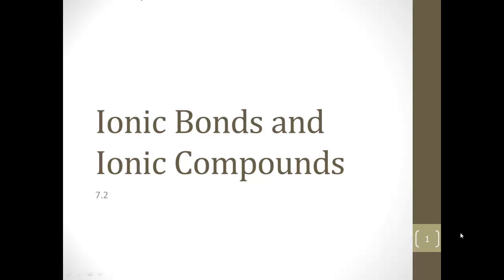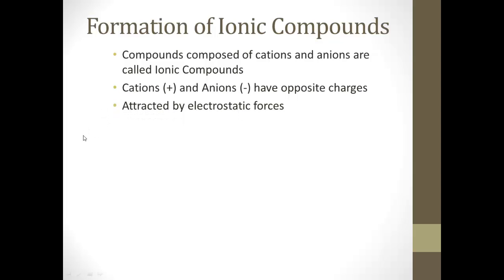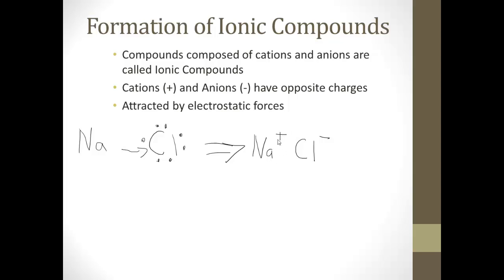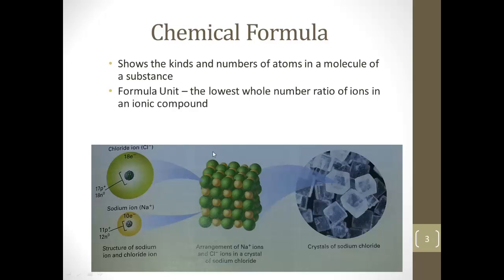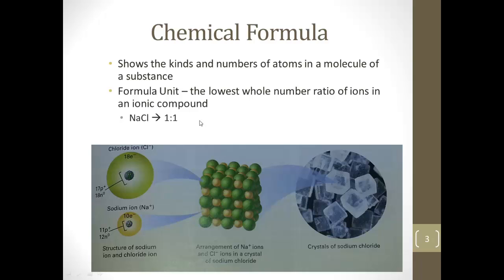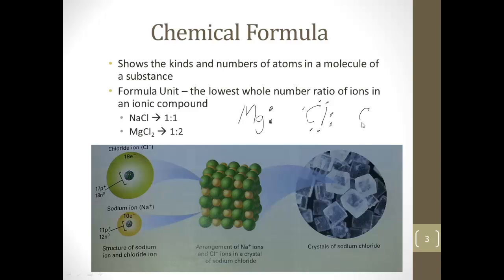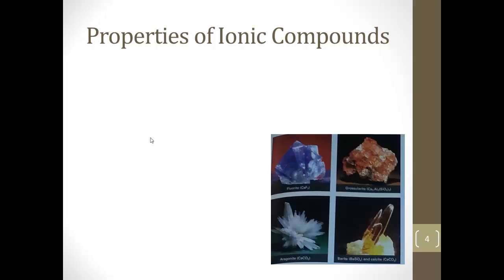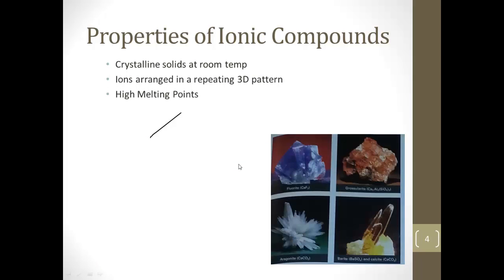7 2 Ionic Bonds and Ionic Compounds